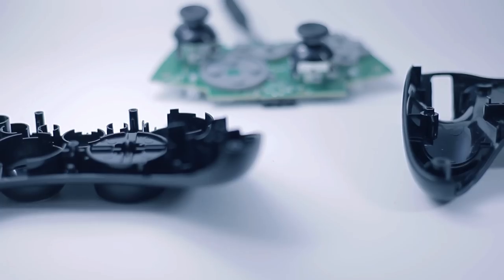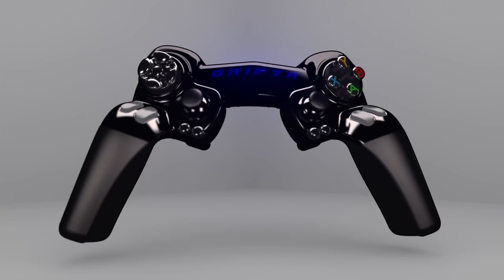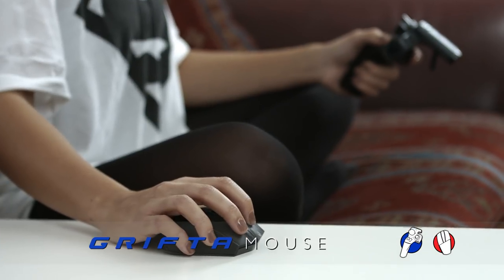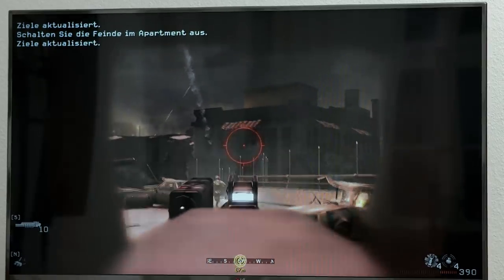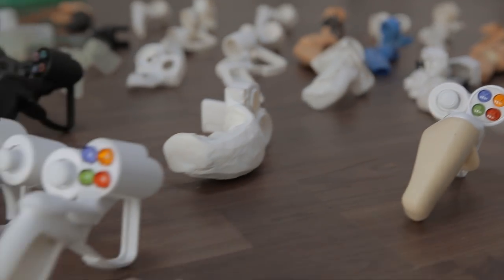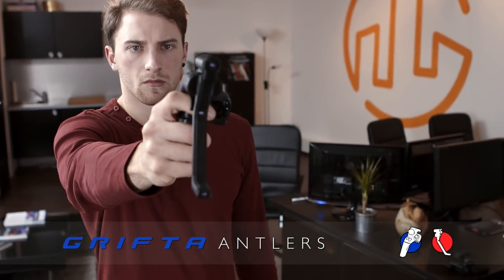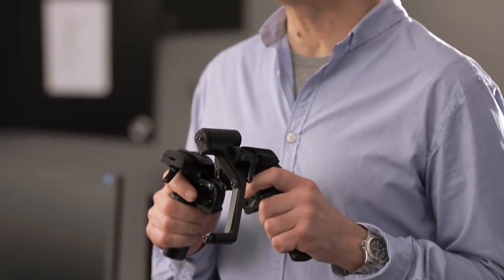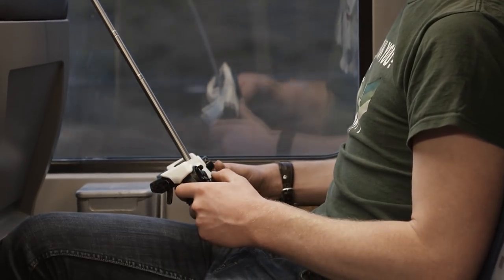GRIFTA // The Full Kickstarter Video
Enough teasing! Time has come to get concrete. Our Kickstarter campaign is already going wild.

This video explains everything behind our universal controller in detail. We need your support to change the game: